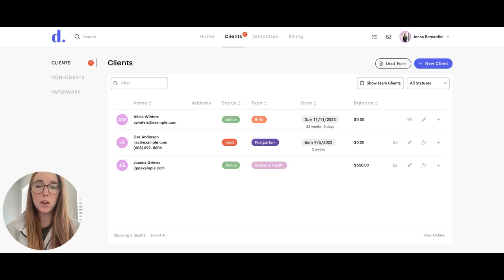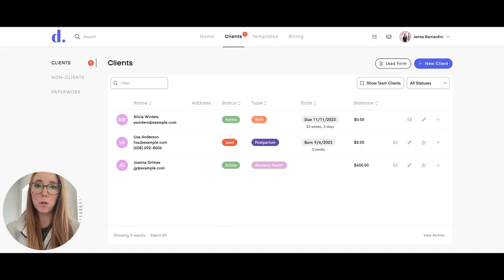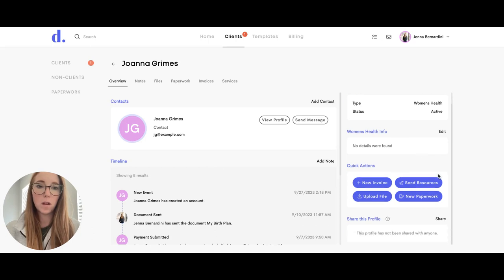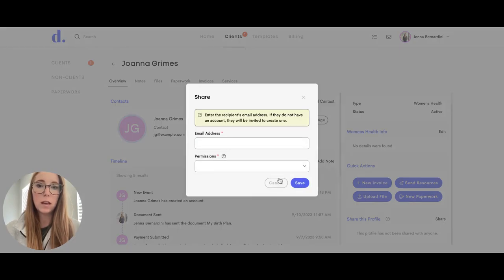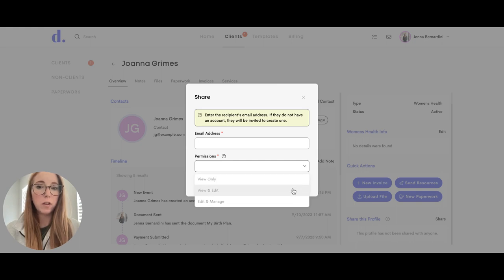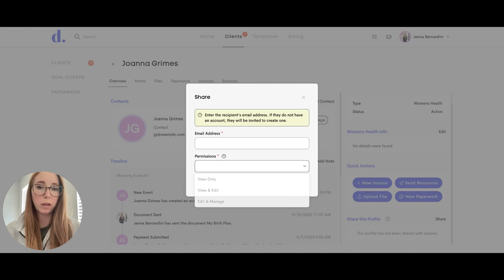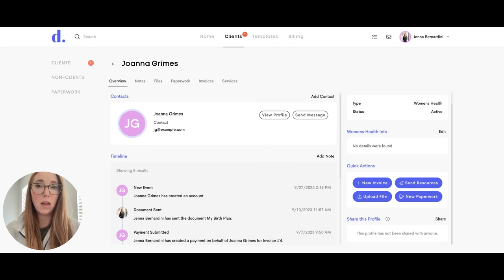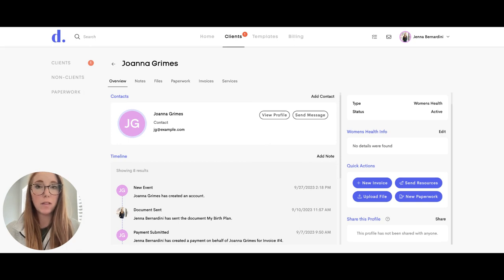How to Share a Client with a Backup Doula in Doulado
Seamless Client Management with Doulado: Empowering Doula, Caregiver, and Holistic Practitioner Partnerships! 🌟

In this video, we unveil Doulado's innovative client management system, designed to nurture collaboration among doulas, caregivers, and holistic practitioners. Discover how you can effortlessly share clients with a backup doula, even if they don't have a Doulado account, ensuring unparalleled coverage and peace of mind for you and your clients! 🤝

Are you a dedicated doula, caregiver, or holistic practitioner searching for a reliable solution to safeguard your clients' care, no matter what the circumstances? Look no further! Doulado's advanced client management system allows you to rest easy, knowing your clients are in capable hands, even in your absence. 🌼

Key Features:
✅ Seamless Client Sharing
✅ Collaborative Partnerships
✅ Uninterrupted Client Care
✅ Peace of Mind for Practitioners

Join us on this journey and explore the power of collaborative care with Doulado. Watch now to discover how this innovative system can strengthen your doula, caregiver, or holistic practitioner practice, ensuring your clients receive exceptional care, always.